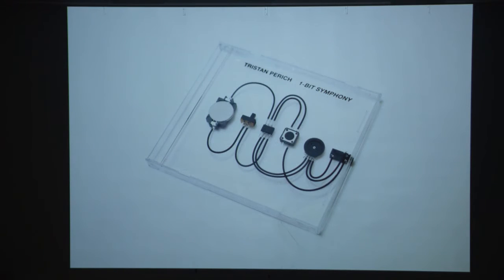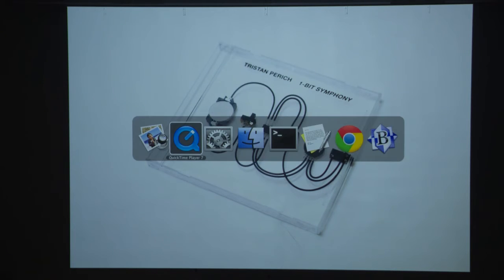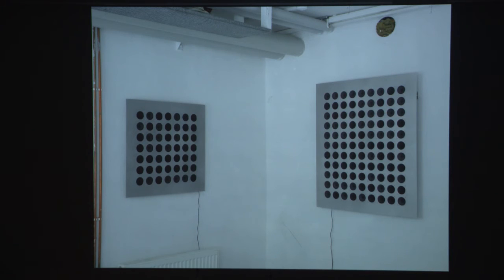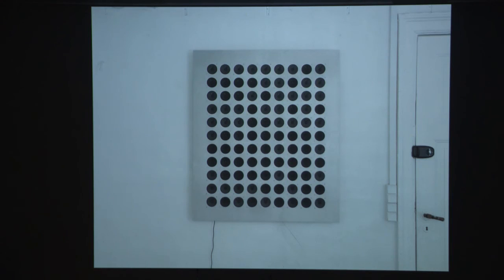Audible Spaces Tristan Perich